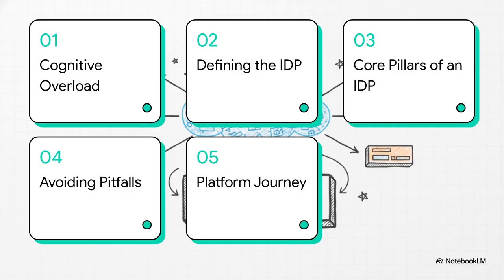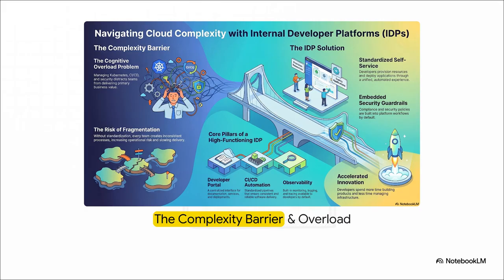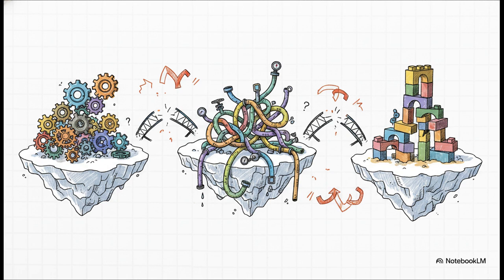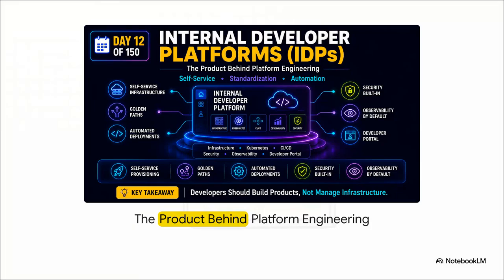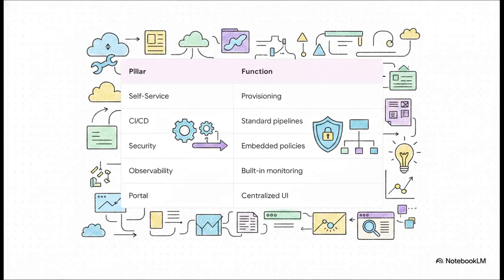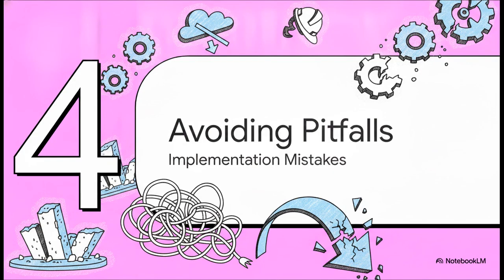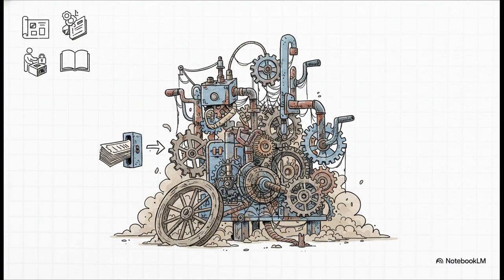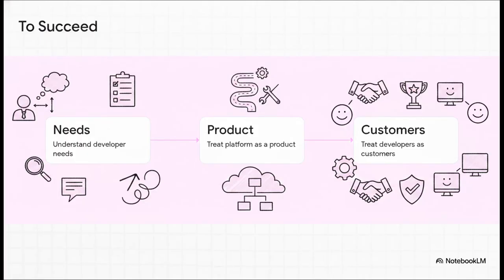Navigating Cloud Complexity day 12